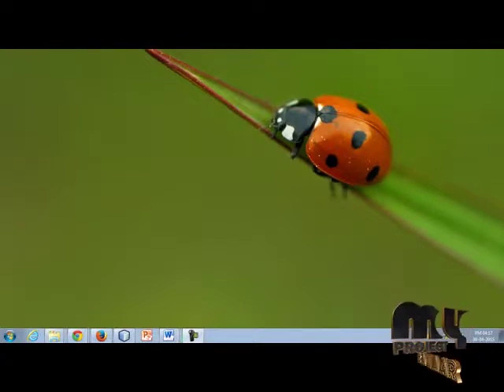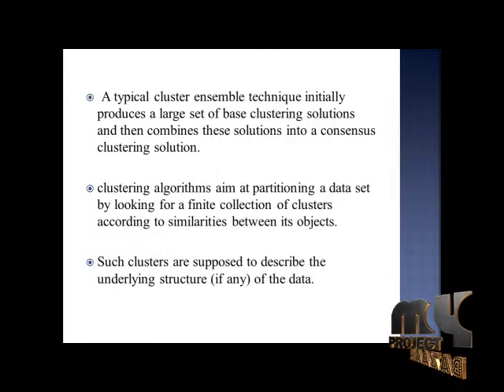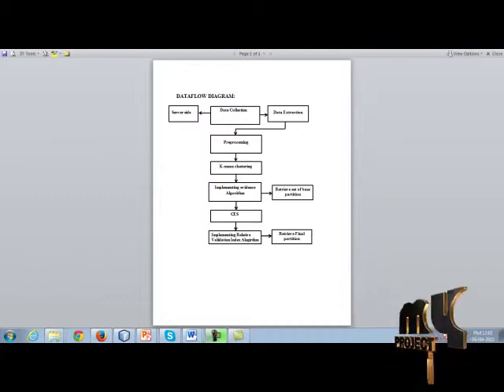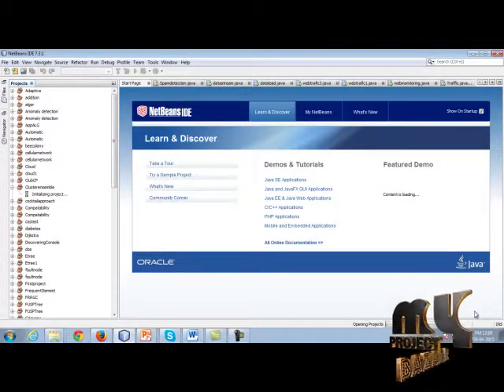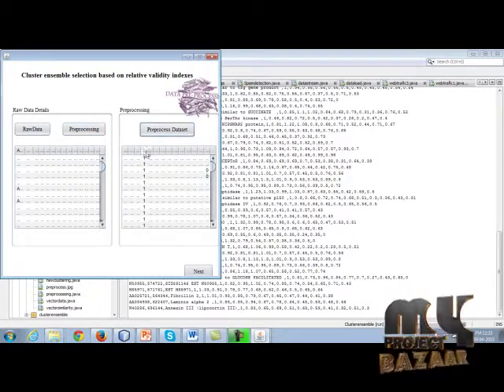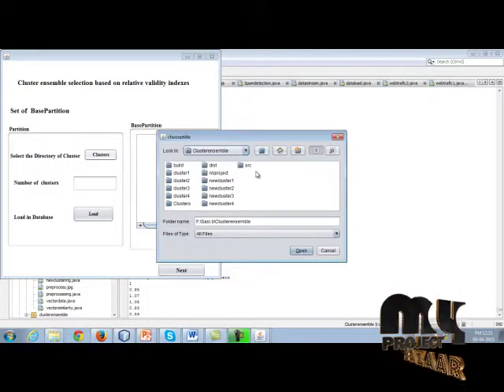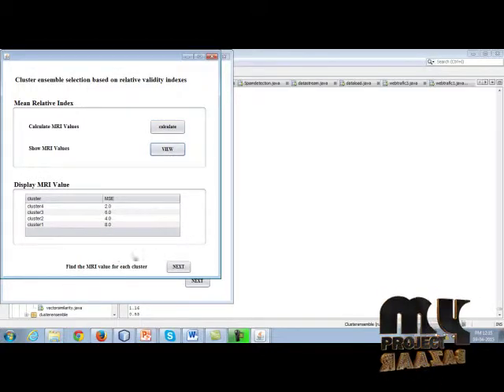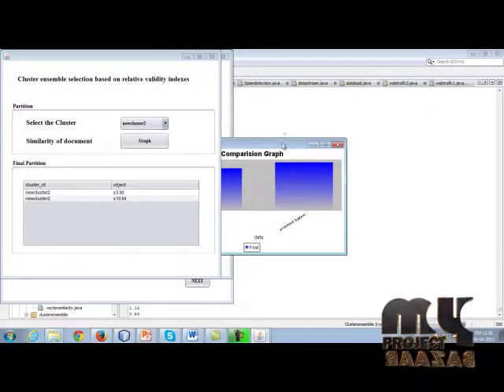Final Year Projects 2015 | Cluster ensemble selection based on relative validity indexes